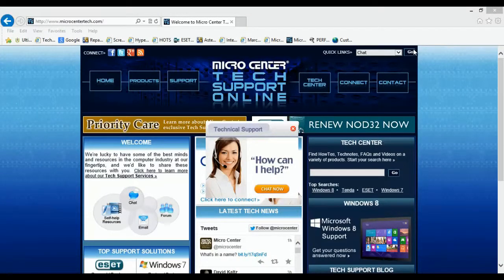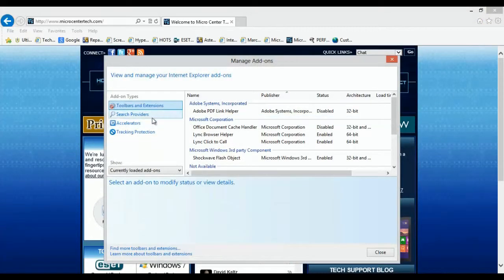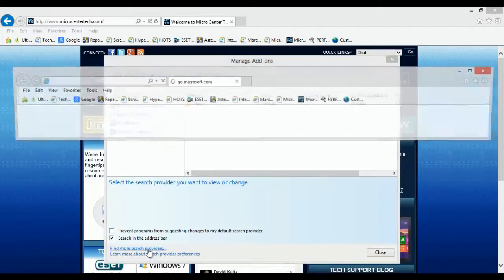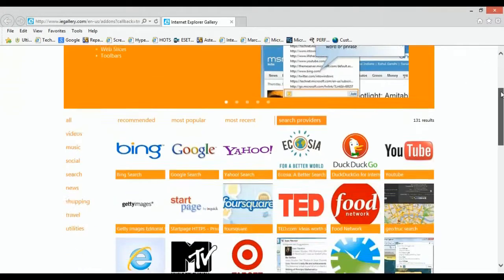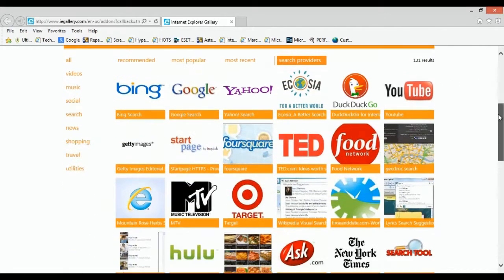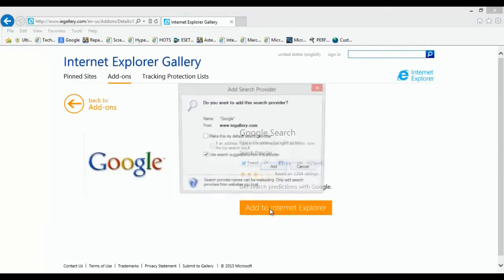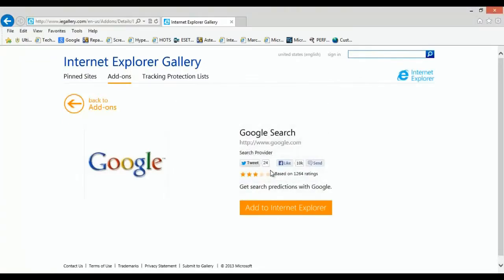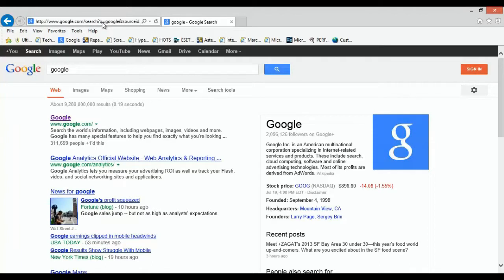How to add search engines in Internet Explorer 10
Micro Center Tech Support shows you how to add search engines in Internet Explorer 10.